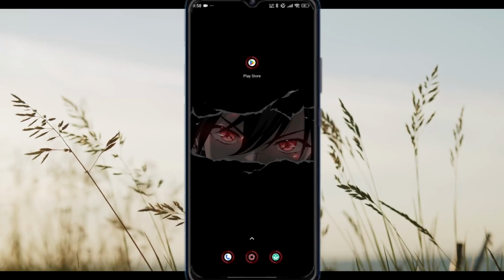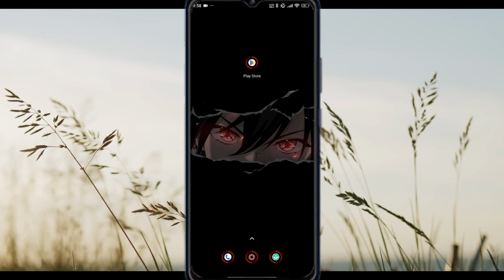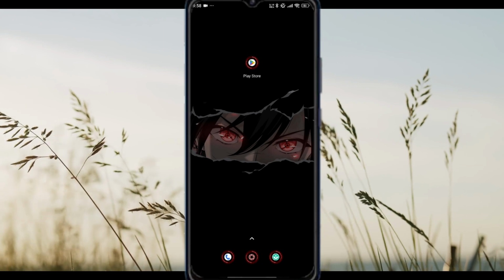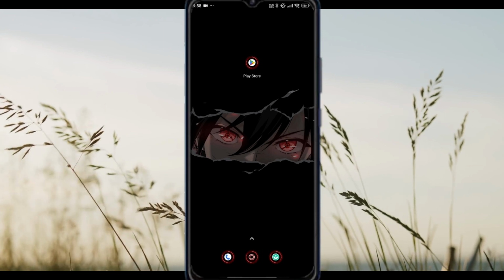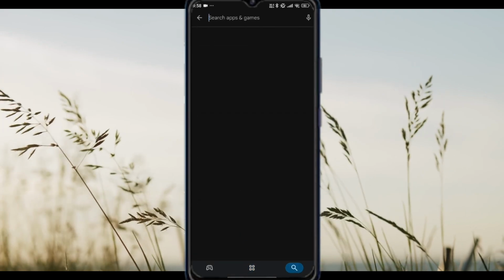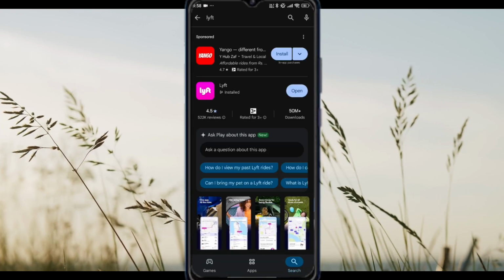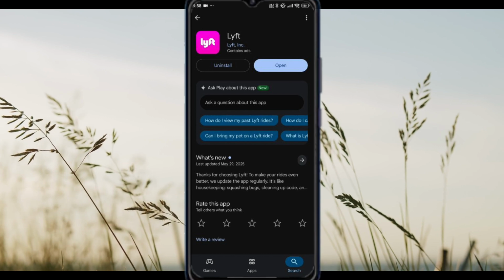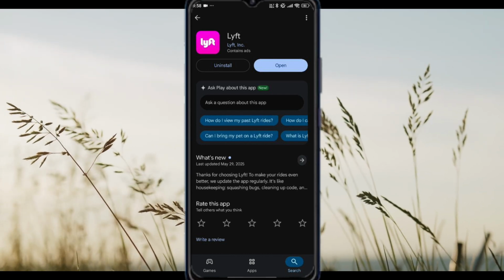How to Update Lyft App to Latest Version 2025?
Keeping the Lyft app updated ensures you have access to the newest features, security patches, and performance improvements. Outdated versions may cause compatibility issues or limit functionality.

Updating the Lyft app to the latest version helps maintain smooth operation and reduces the chances of errors or crashes during use. It's key to staying current with platform changes.